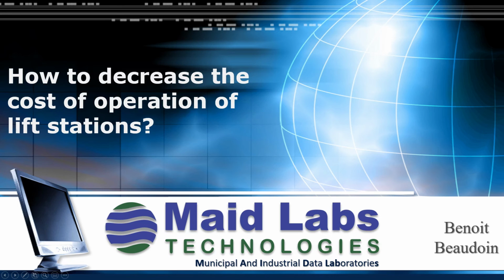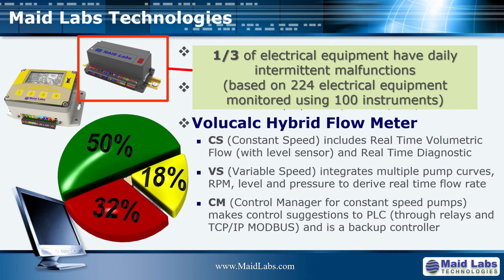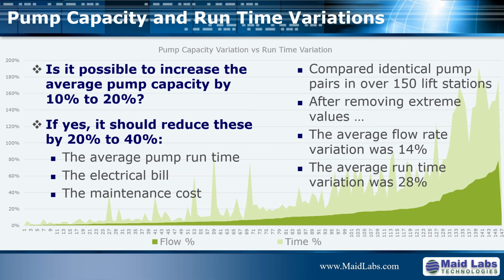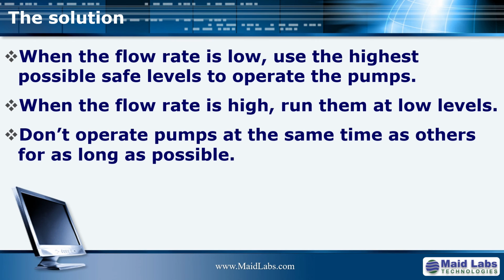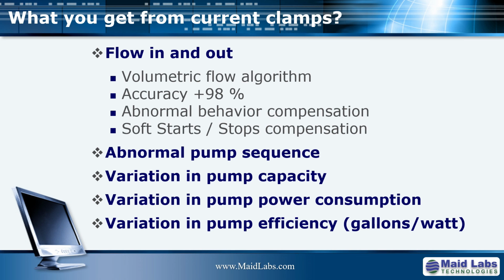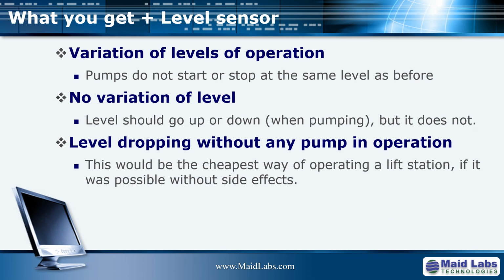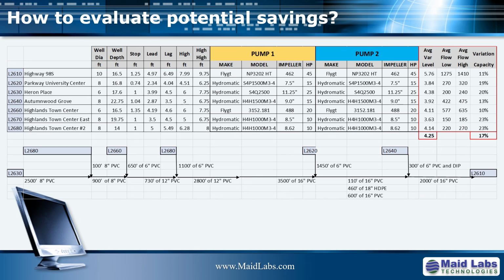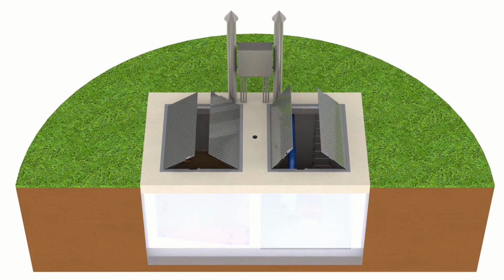How to decrease the cost of operation of lift stations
This video explains ways to reduce the cost of operating wastewater pump stations. First, by finding problems before they degenerate into expensive situations. 1/3 of pump stations have undetected daily intermittent anomalies. Second, by changing the levels of operation of the pumps based on the flow entering the lift station. Pump run time, electrical cost, maintenance cost and wear can be reduced by up to 30% this way.

You can download our Lift Station Energy Savings Calculator from this